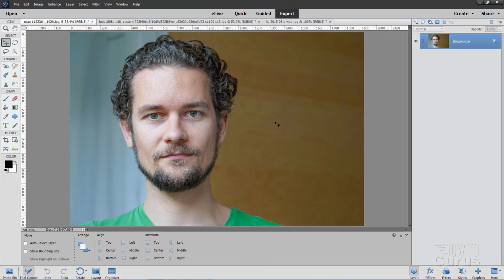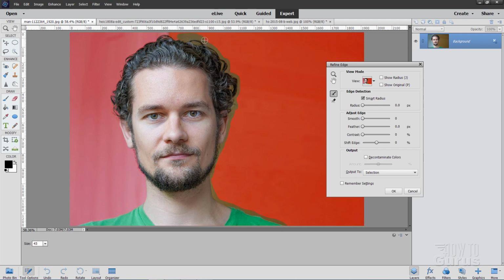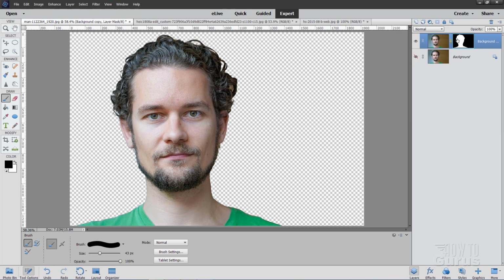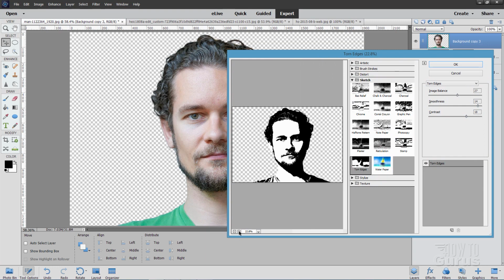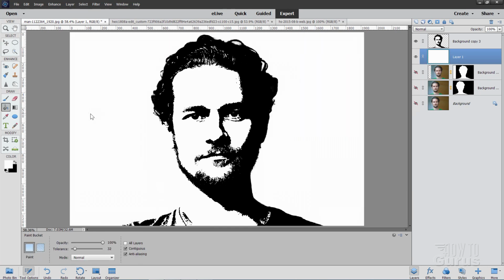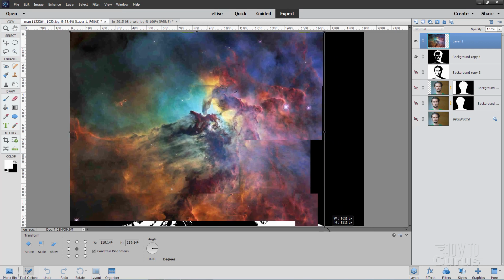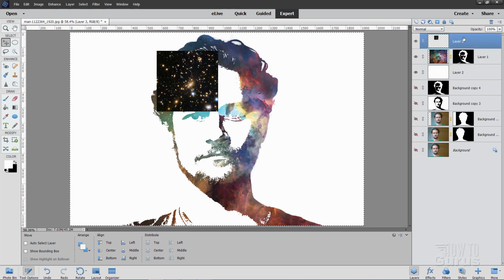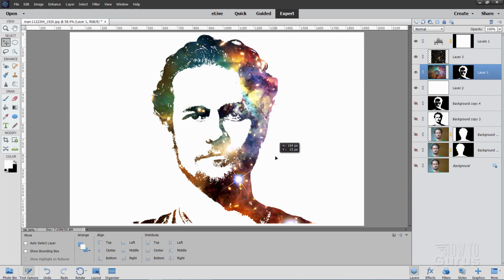How You Can Make a Galaxy Effect Portrait in Photoshop Elements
Photoshop Elements Galaxy Portrait. I show you how you can do the popular Galaxy portrait effect using Photoshop Elements. This is an easy and fun effect that can be used with a wide variety of photos for many different looks. This is another in my series of projects that are great for selfies and other portraits giving you more portrait photo choices.

00:00 Photoshop Elements Galaxy Effect
00:34 Make a selection around the portrait using the lasso tool
01:32 Using Refine Edge to clean up the selection
02:56 Clean up the edges by increasing the contrast then save to New Layer with Layer Mask
03:27 Final cleanup of the layer mask
03:56 Make a duplicate of this layer and center the portrait
04:30 Duplicate layer and Simplify to combine layer mask with layer
04:52 Applying the Filter Gallery Torn Edges filter
06:48 Adding a White Background to the high contrast layer
07:21 Duplicate High Contrast layer and inverting into a negative
07:44 Adding in the Galaxy photo, this can be any photo you like
08:16 Positioning the photo
08:53 Using the Inverted layer as a Layer Mask on the Photo layer
09:42 Adding in a white background
10:11 Adding in another photo to add more stars to the image
10:43 Adjusting the values with a Levels Adjustment Layer
11:18 Moving the photo inside the mask
12:31 Like, Share, Subscribe